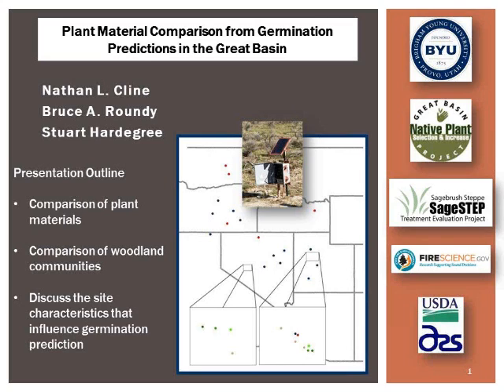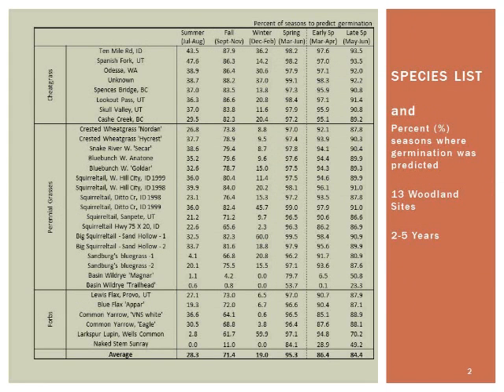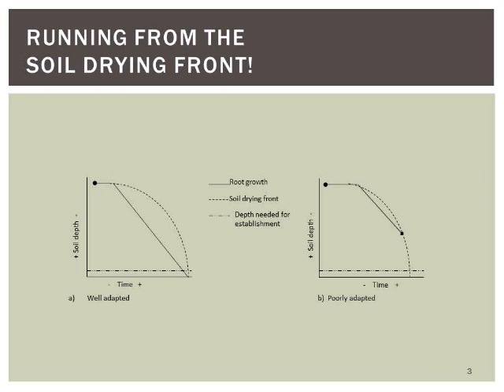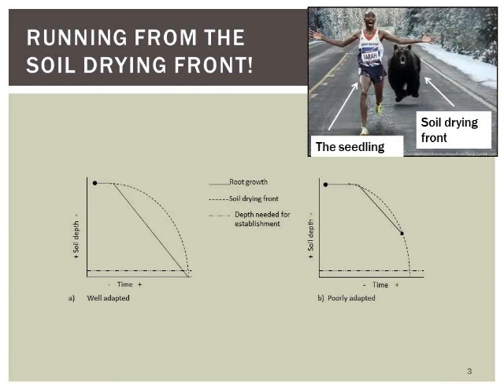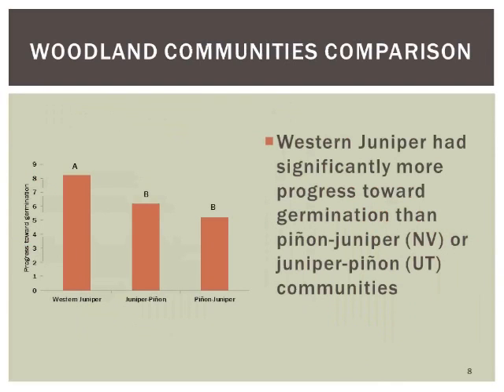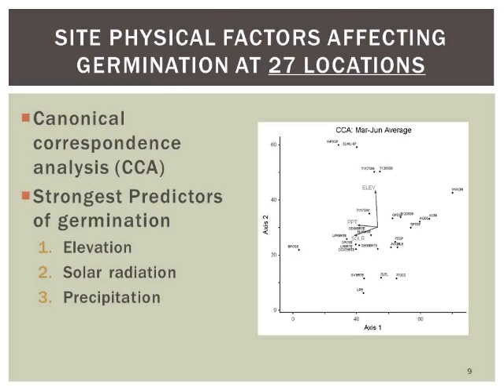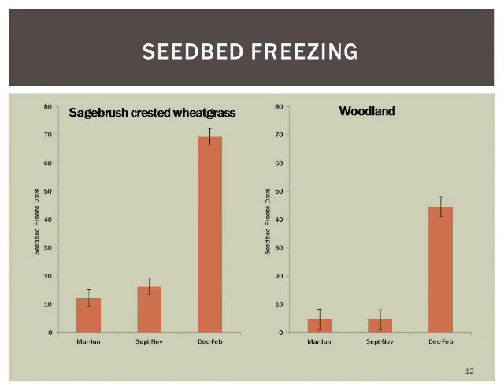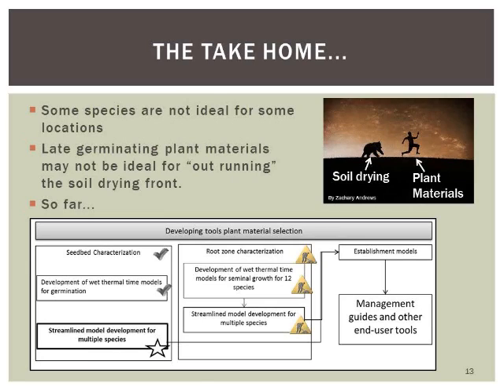Plant material comparison from germination predictions in the Great Basin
This presentation by Nathan Cline, Brigham Young University, was given at the Intermountain Native Plant Summit VII, March 26-27, 2013.